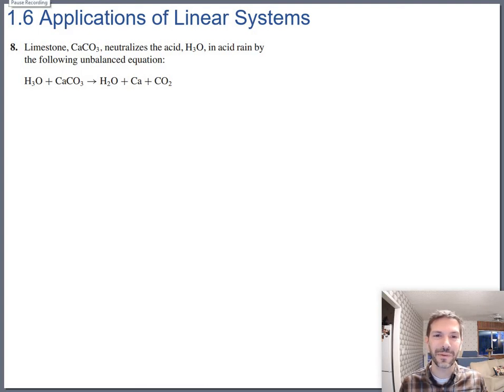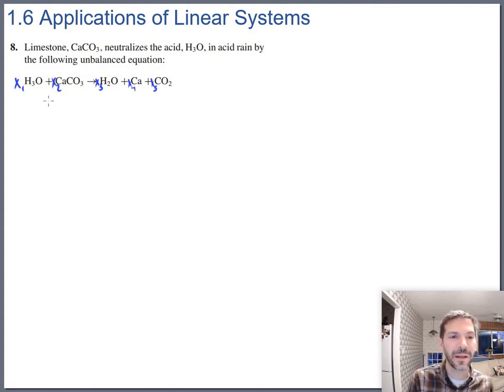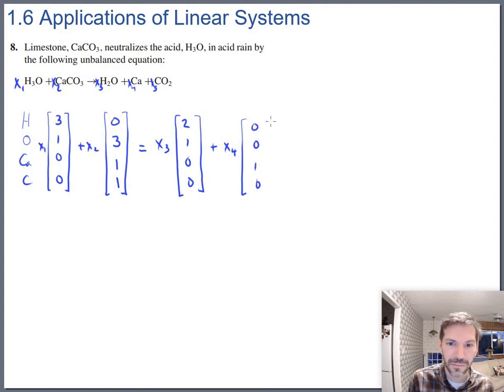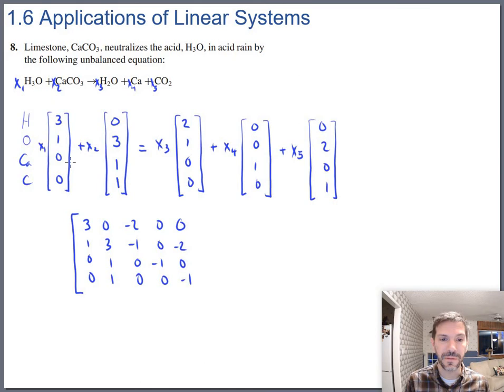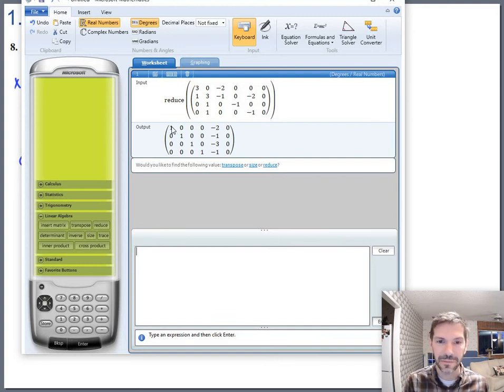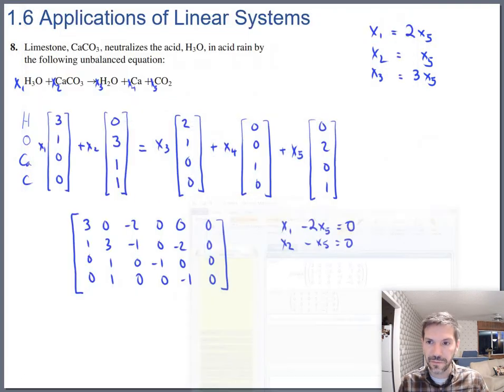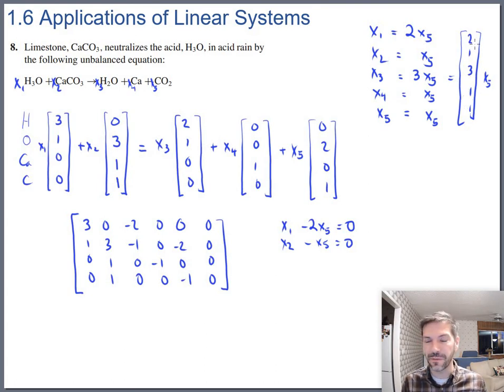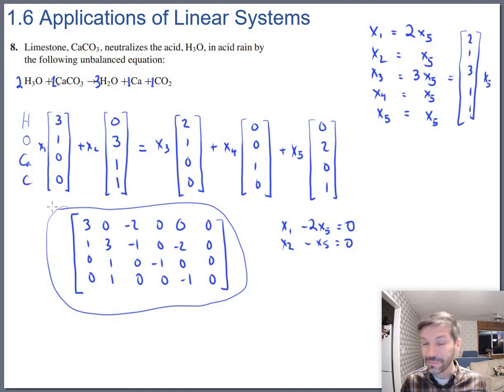Balancing a Chemical Equation with Linear Algebra (Math 204 Section 1.6 video 2)